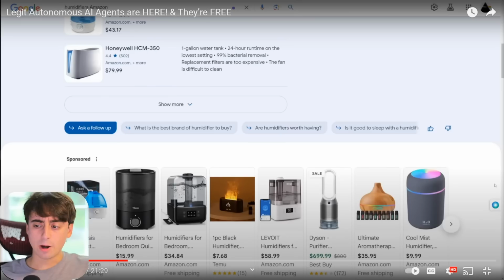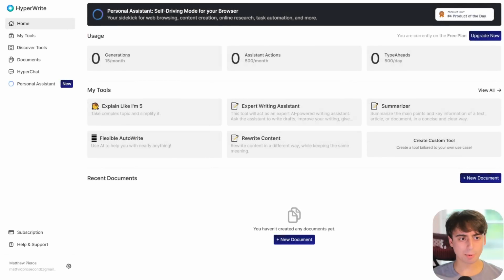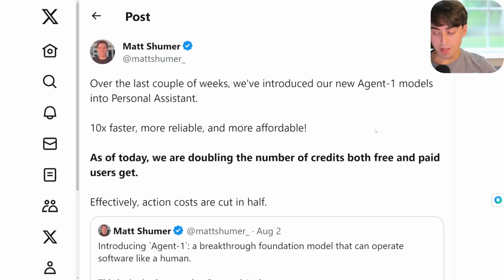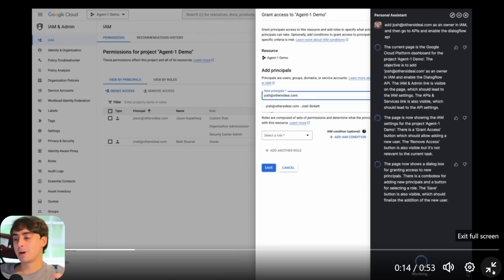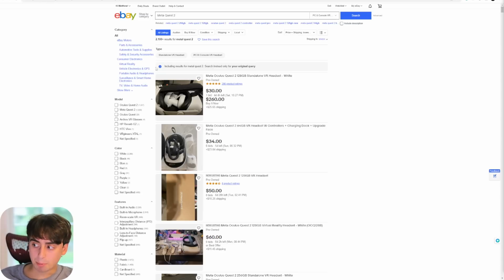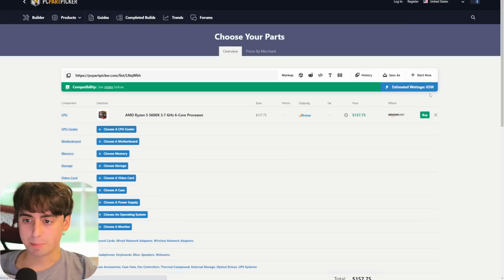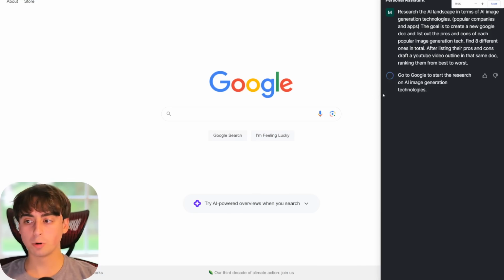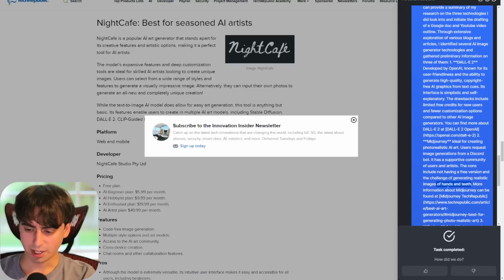True USABLE AI Agents That Work on YOUR Behalf!